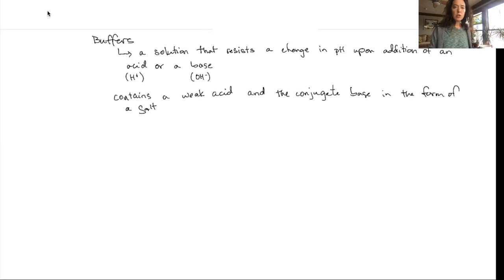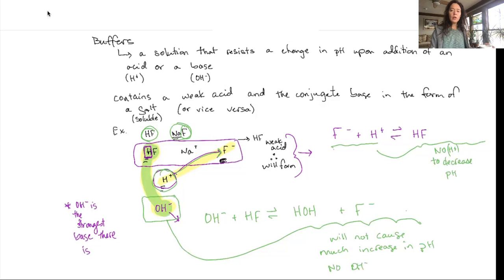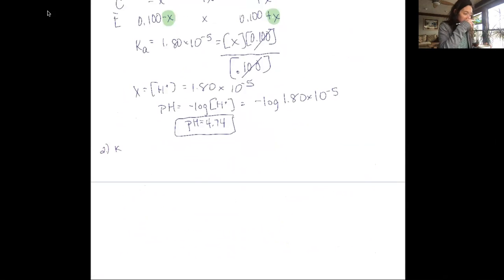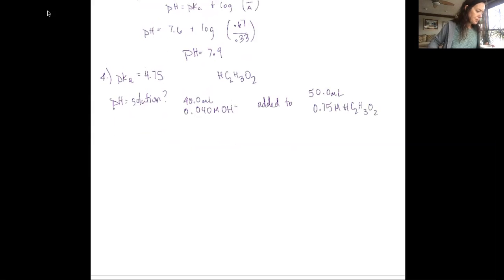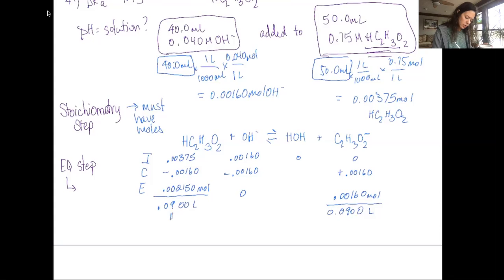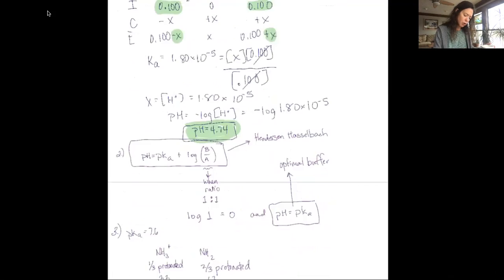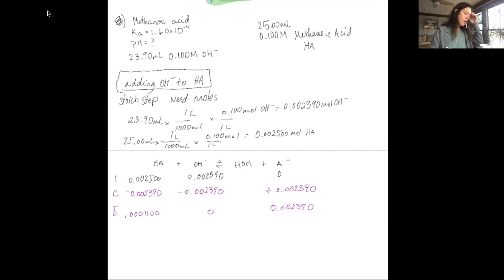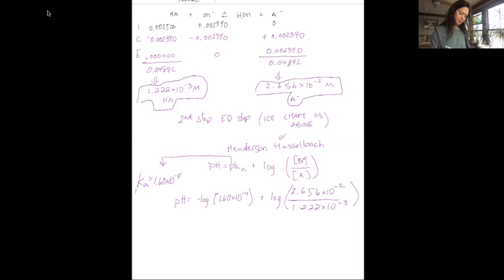Topic 8 4 Acid Base Reactions and Buffers # 1